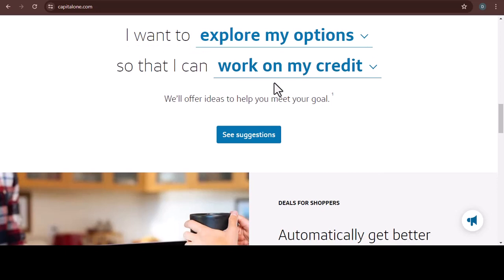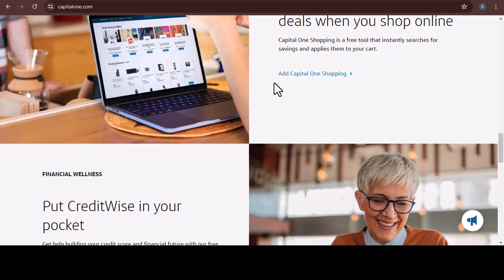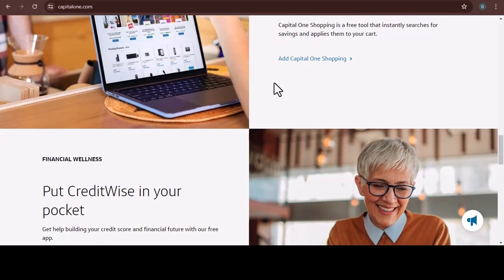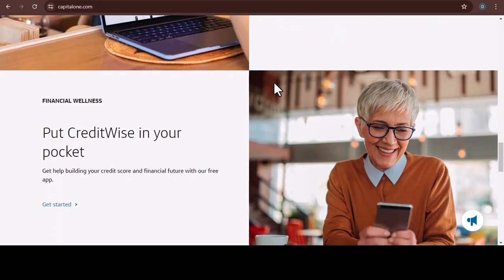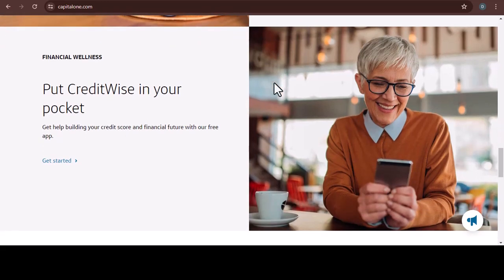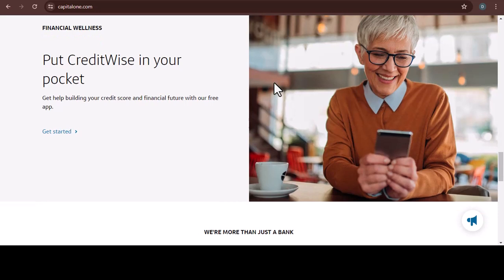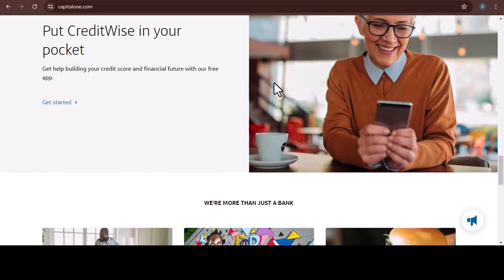What is the transfer limit for Capital One savings account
In this video we talk about What is the transfer limit for Capital One savings account